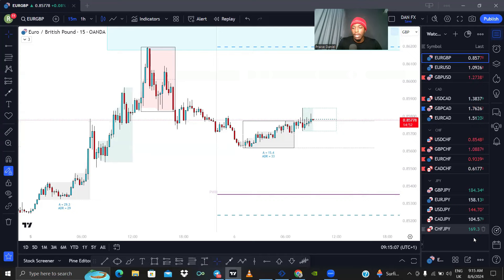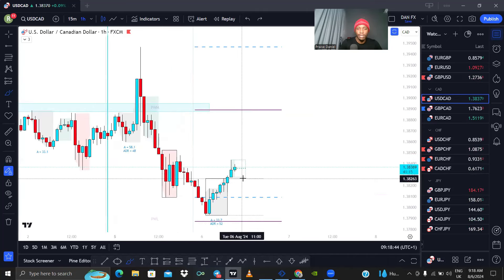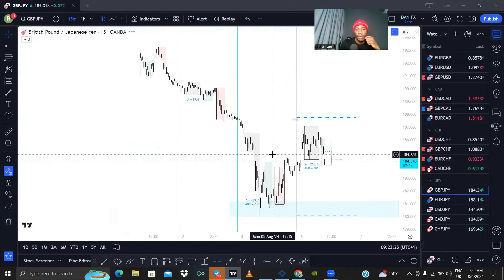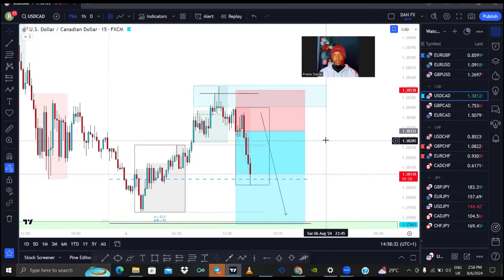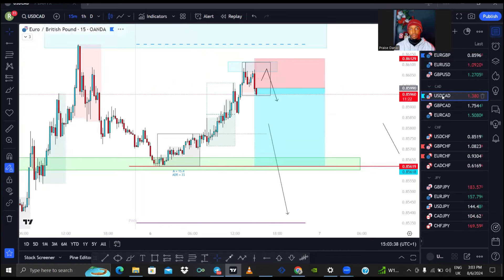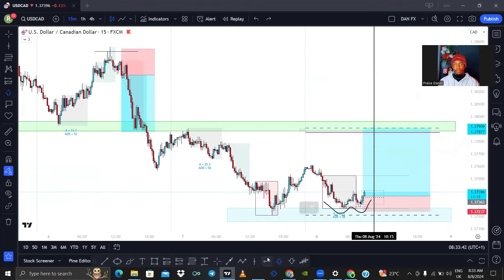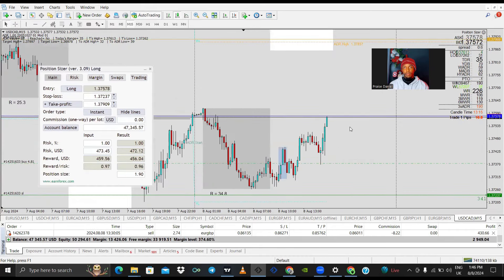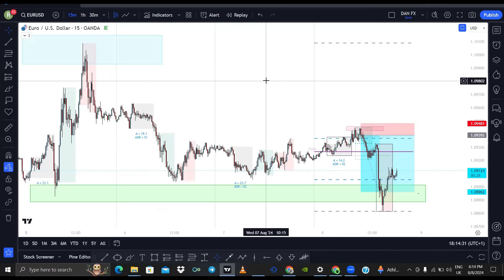This Trading Strategy Made Me $3,500 In 72 Hours Trading An FTMO Prop Firm Challenge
In this video I break down how I made over $3500 in 72 hours trading an FTMO Prop Firm challenge.